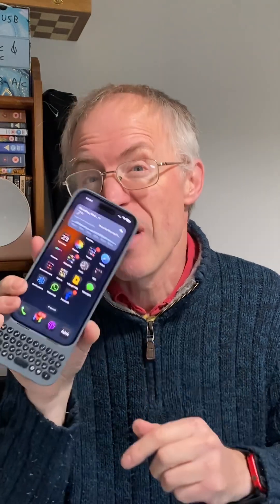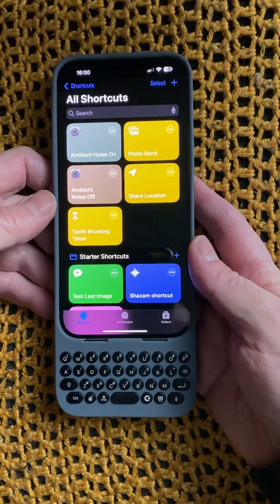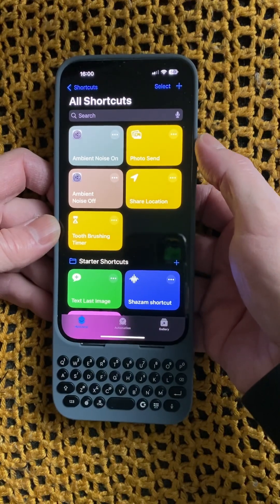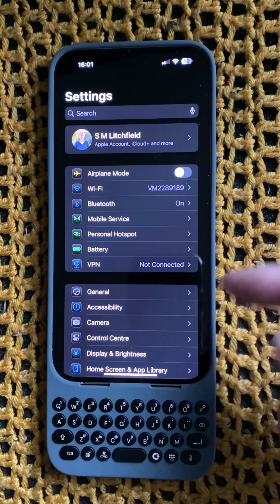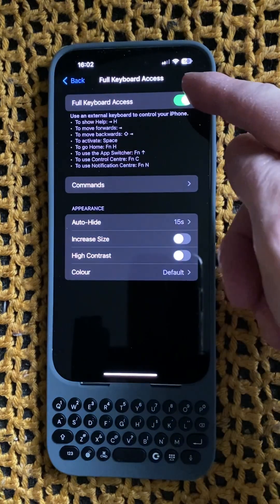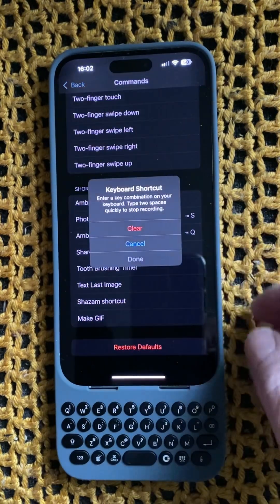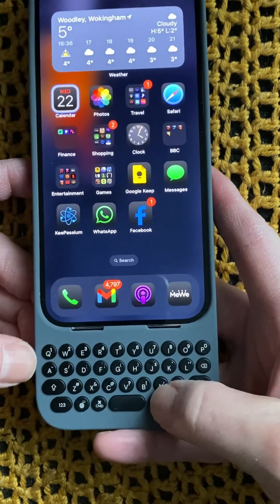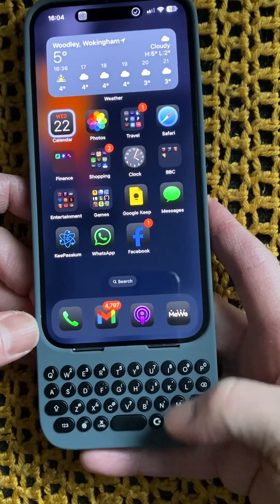Clicks keyboard: How to add a keyboard shortcut to an iOS Shortcut!